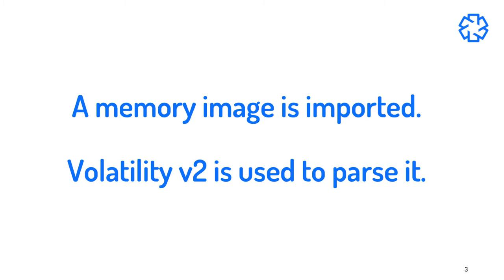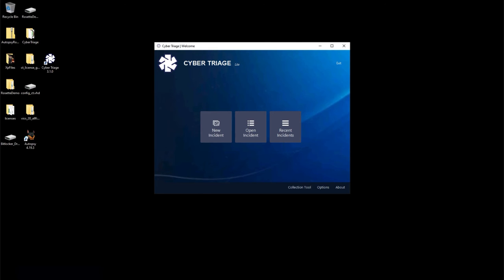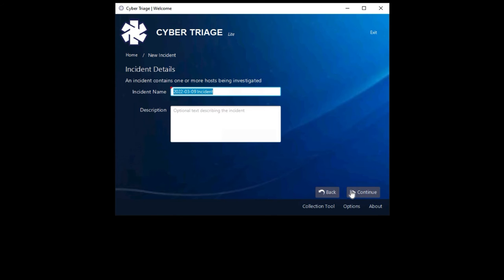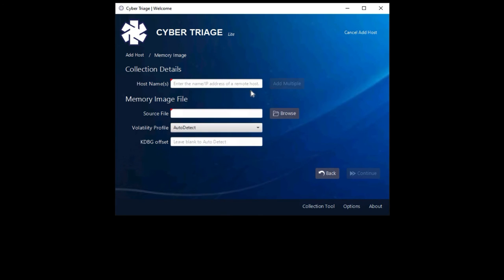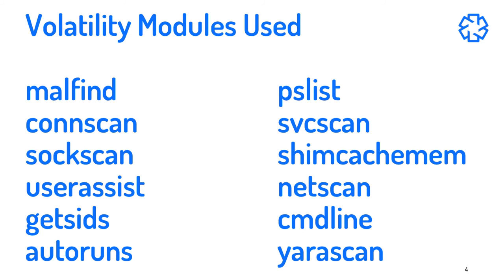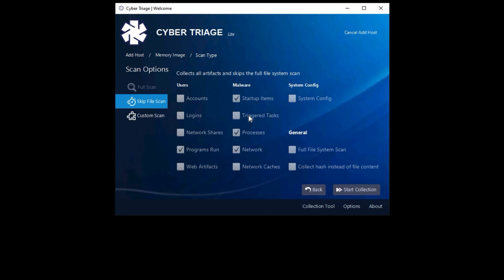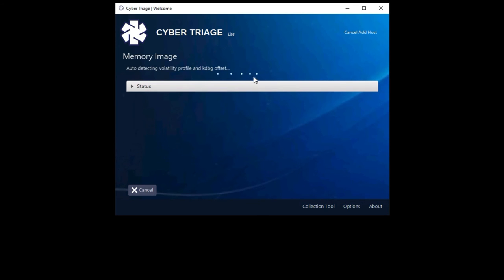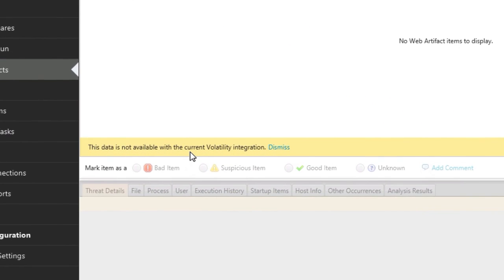Free DFIR With Cyber Triage Lite - Importing Memory Images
In this video, we show how to import a memory image into Cyber Triage Lite, which then uses Volatility v2 to parse the image and display it in the UI.

This is part of our series on using Cyber Triage Lite for you incident response and digital forensics cases.